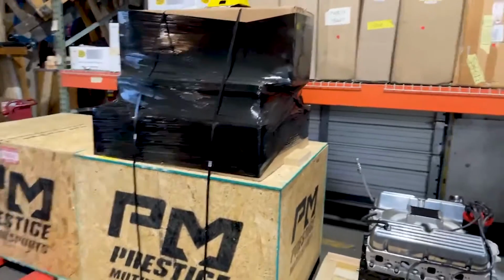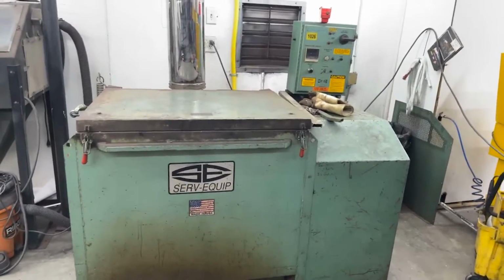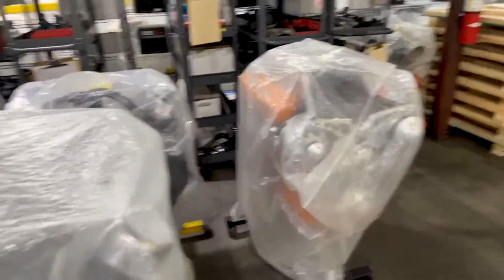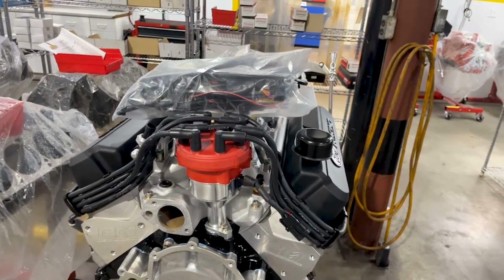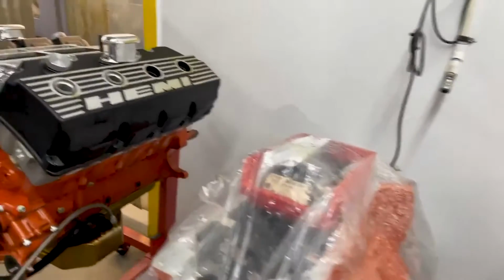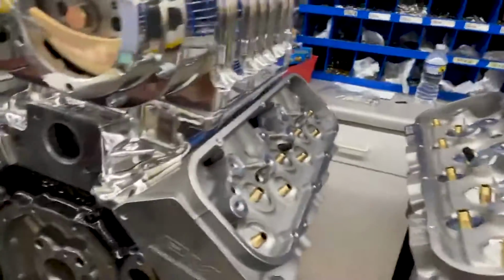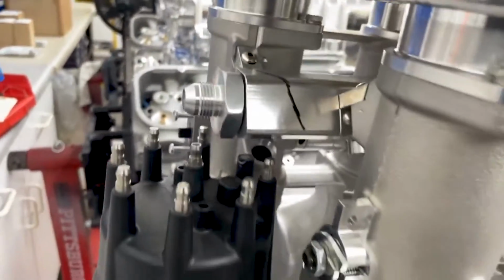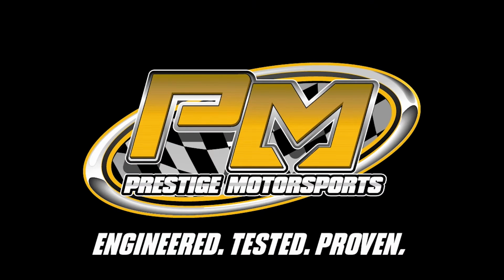We Are NOT A Crate Engine Factory - Built To Order Engines - Shop Tour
Sr. takes a little trip around the engine shop this morning to show you the wide variety of engine builds currently in process. All of these engine combinations are personalized for the client and tailored to their specific vehicle. We strive to educate our customers on the best possible combinations for their particular applications so that we can deliver them what will work best for their builds.